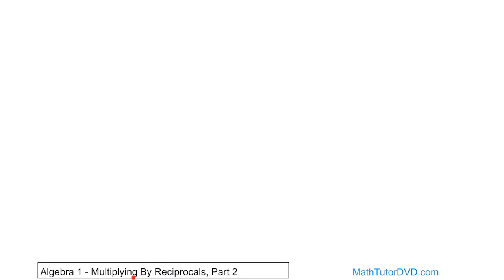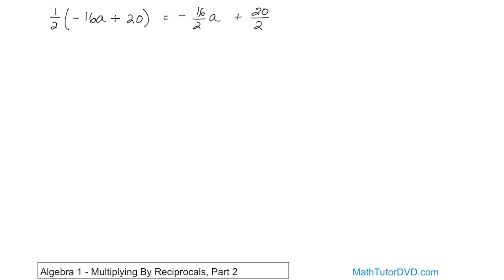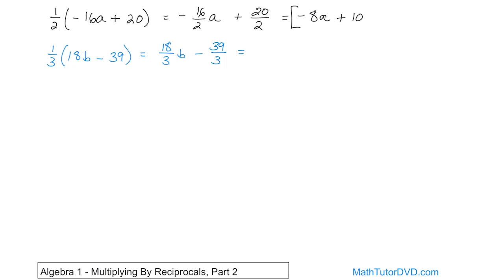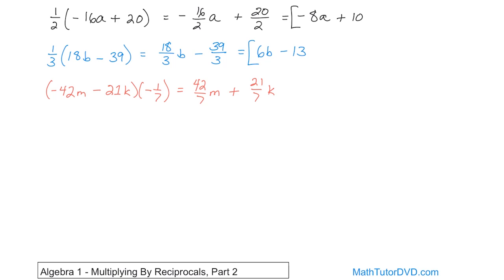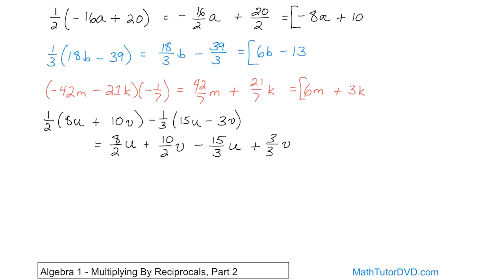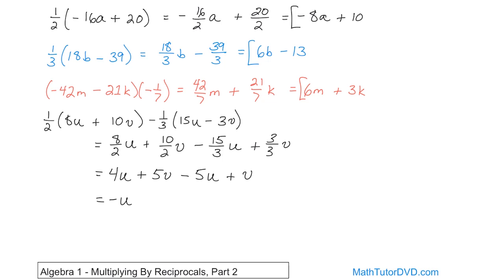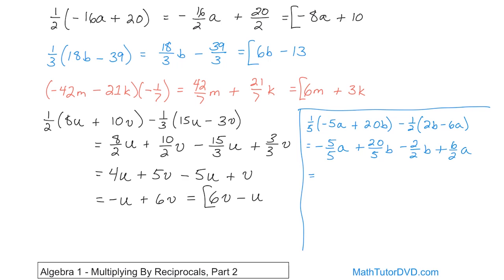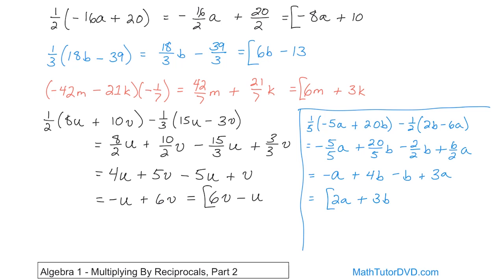Algebra 1 Unit 2 Lesson 19 Multiplying By Reciprocals, Part 2